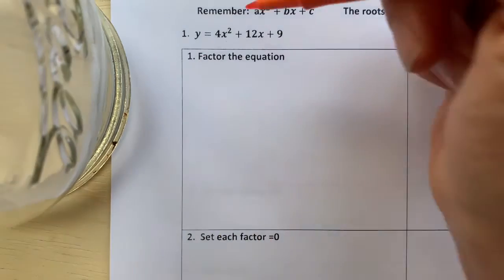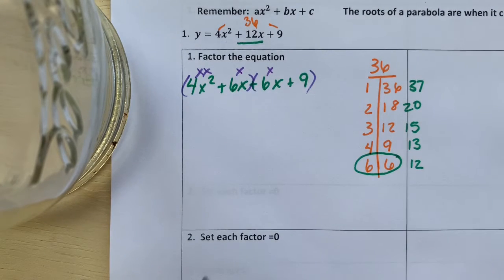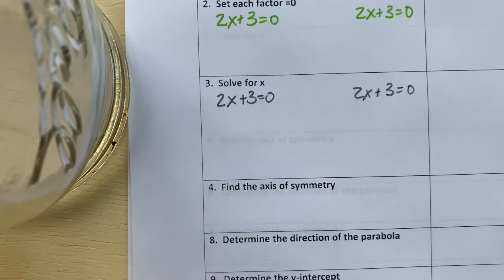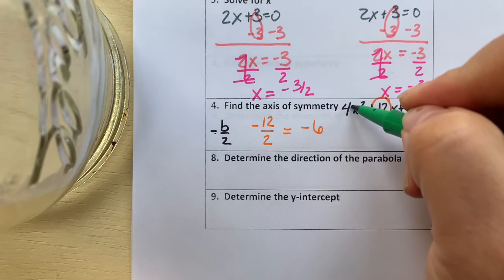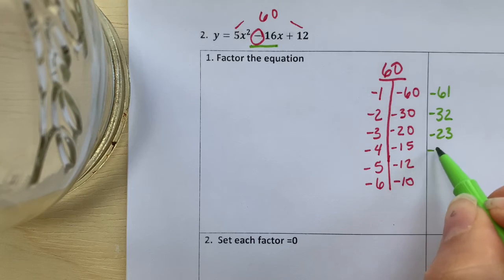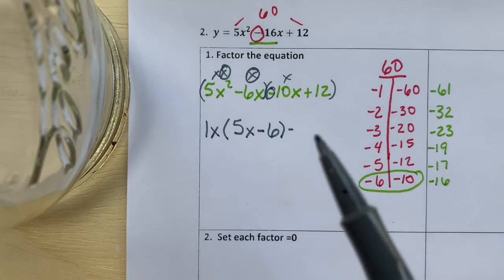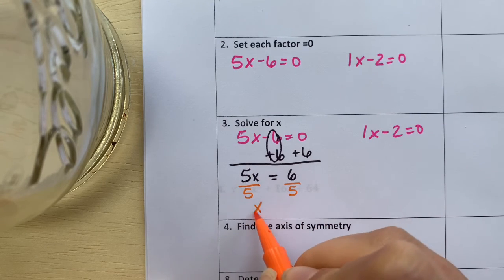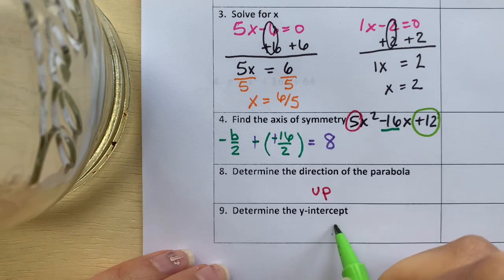Finding roots day 2